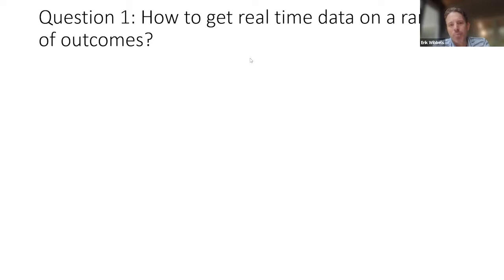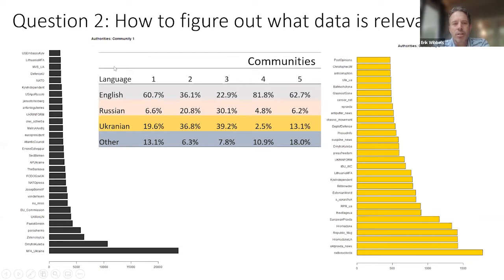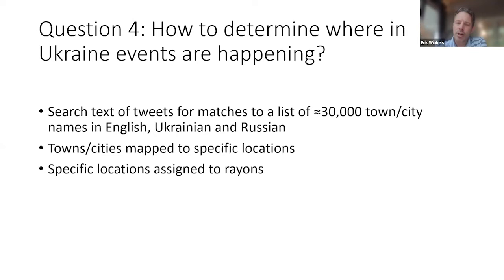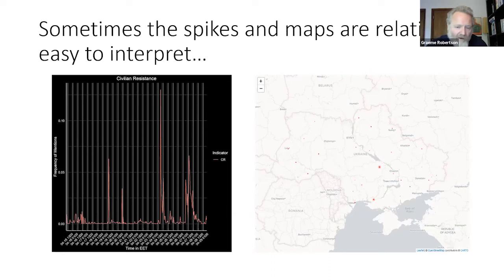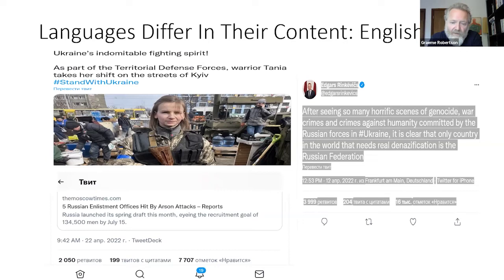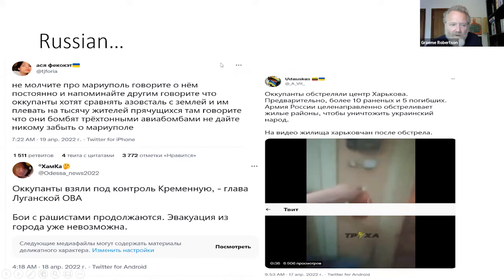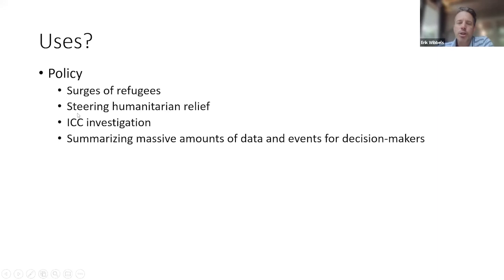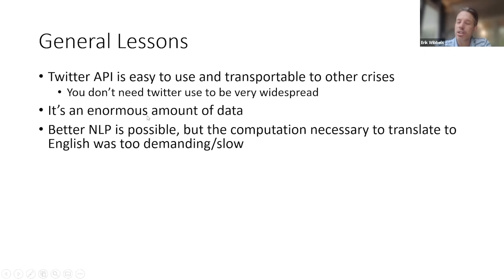Lecture Series Ukraine | Data for Ukraine with Graeme Robertson and Erik Wibbels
Data for Ukraine: Machine Learning and Detecting Human Rights Violations and Resistance to Russia's Invasion
with Graeme Robertson (University of North Carolina) and Erik Wibbels (Duke University)

ZOiS Lecture Series in cooperation with Humboldt-Universität zu Berlin
Chair: Gwendolyn Sasse (ZOiS/Humboldt-Universität zu Berlin)

In its first online lecture series, ZOiS is showcasing social science research on Ukraine. Organised in cooperation with the Department of Social Sciences (ISW), Humboldt-Universität zu Berlin, the series coincides with the German academic summer semester, but is open to all. The coverage of Russia's war against Ukraine has demonstrated a widespread lack of knowledge about Ukrainian society and politics, and research on Ukraine has often been treated as a niche topic within the social sciences. This lecture series assembles an international cast of social scientists, among them many scholars from Ukraine, who have collected and analysed empirical data on Ukraine for many years. They will address aspects of the war but also long-term political and societal trends.